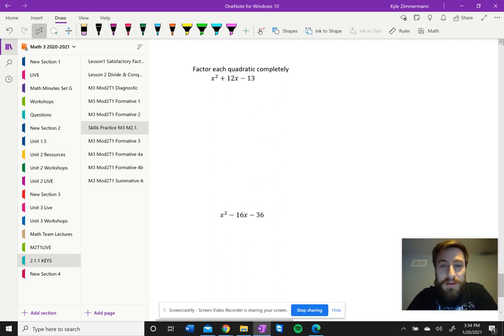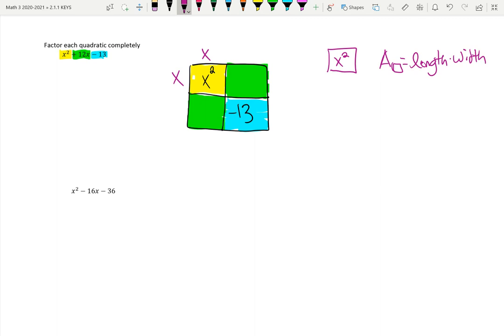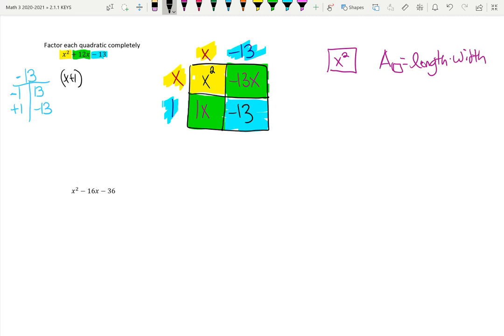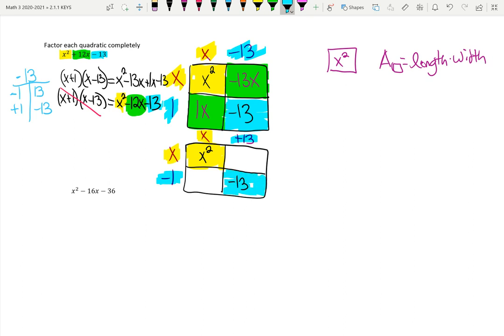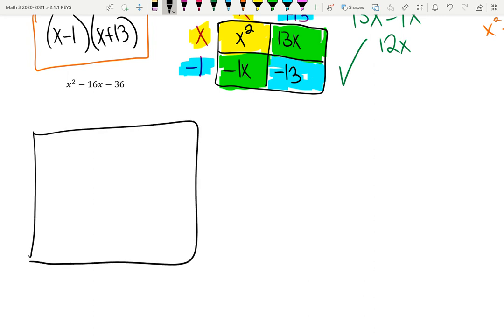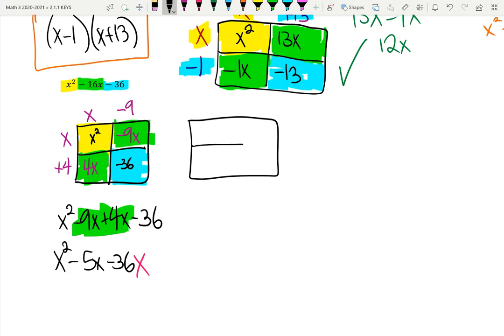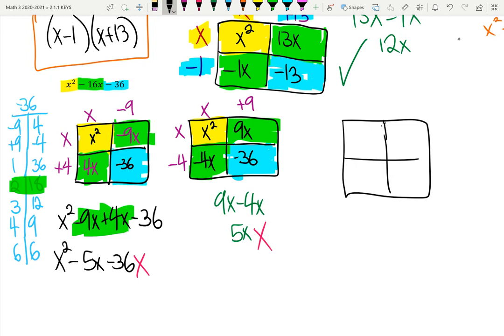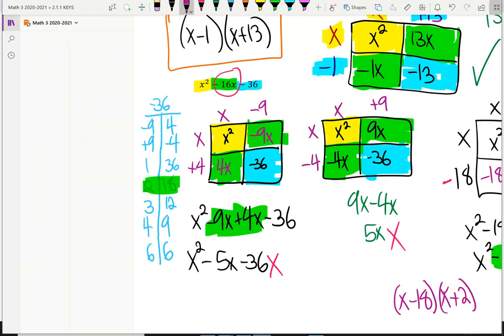M3 M2.1 Factoring Quadratics Area Models